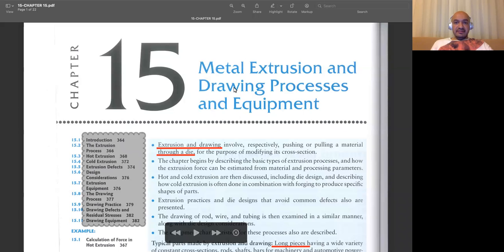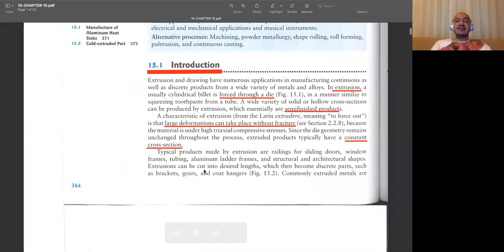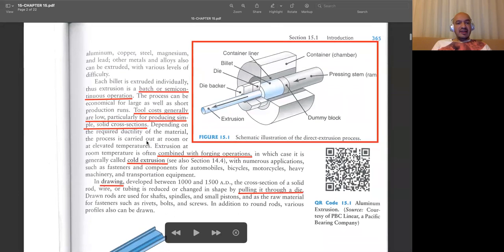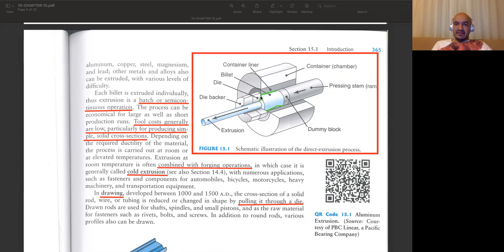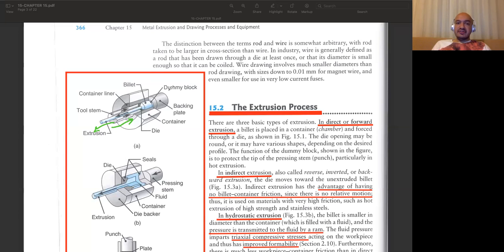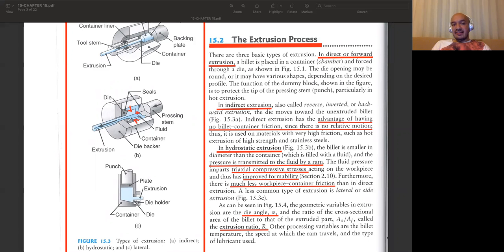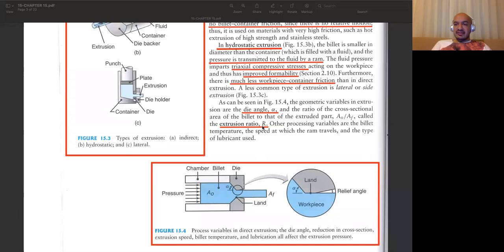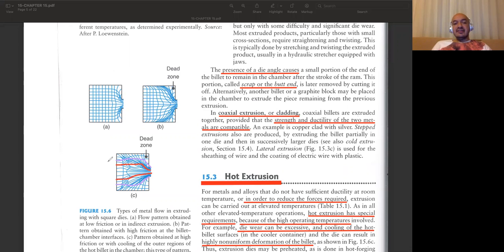ODTÜ - ME202 - Spring 2021 - Chapter 15 - Part 1